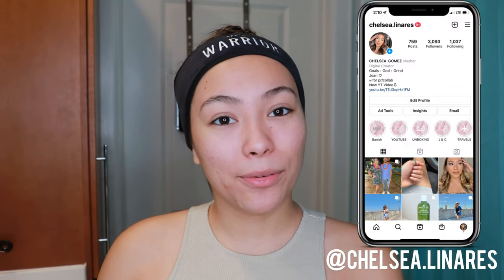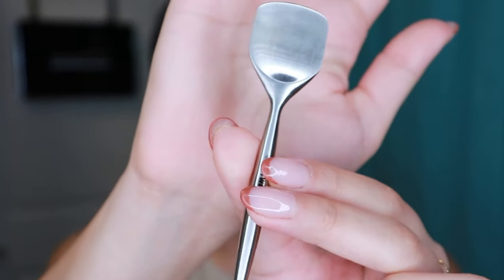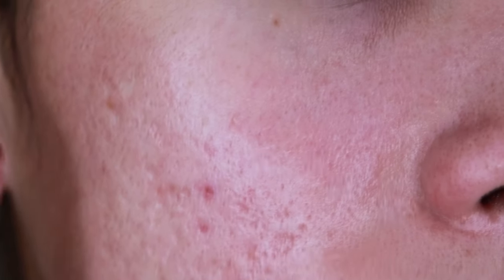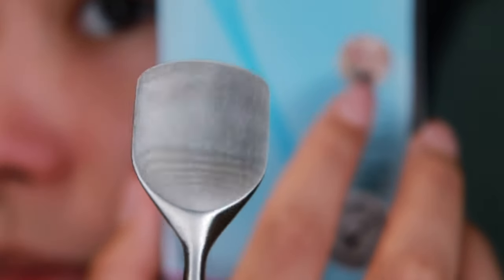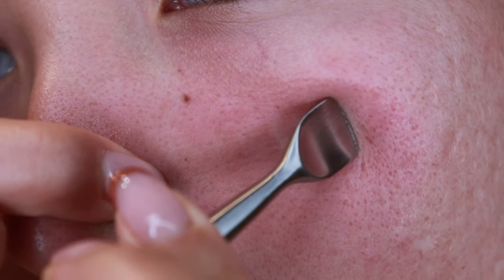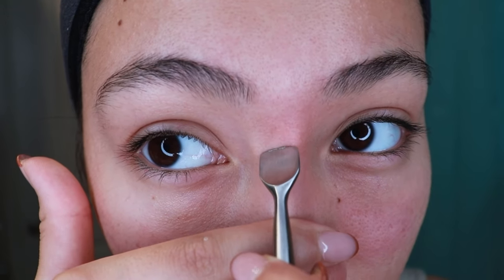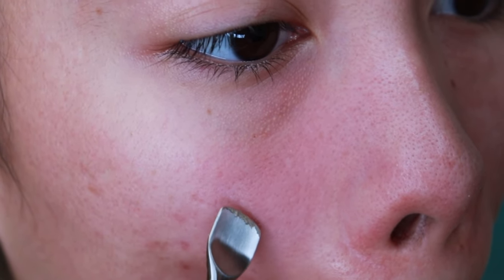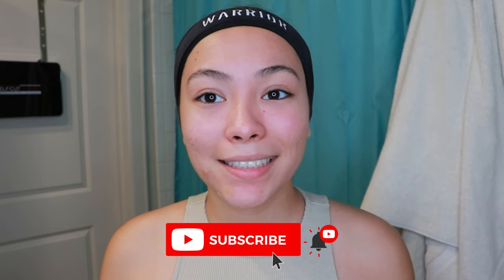Tweezerman Pore Extractor Tool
Happy Monday! This week I tested out a pore extraction tool from the brand tweezerman! I really like their tweezers and eyelash curler so I had high hopes for this one and i wasn’t disappointed. The tool itself seems to be made out of stainless steel, it’s nice and heavy. Doesn’t hurt compared to other extraction tools I’ve tried before.

Product mentioned:

Tweezerman Pore Prep Tool

Please don’t forget wear your mask, wash your hands, do social distancing, support black-owned businesses, black lives matter, stop Asian hate, and justice for Vanessa Guillén and all the people who have suffered sexual abuse and police brutality.

I appreciate everyone for helping me reach over 17K!

REFFERAL LINKS:

Banish- Get $5 off when you spend $50+ use code: CHELSEA

Review free makeup join Influenster!

xoxo.